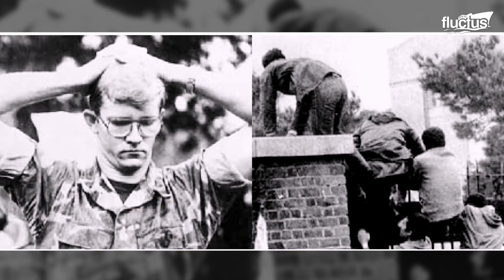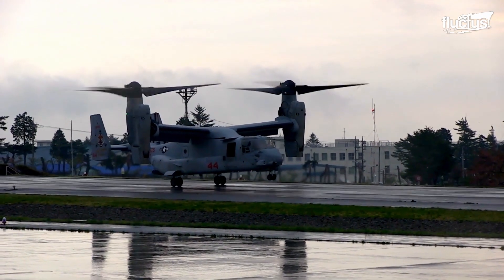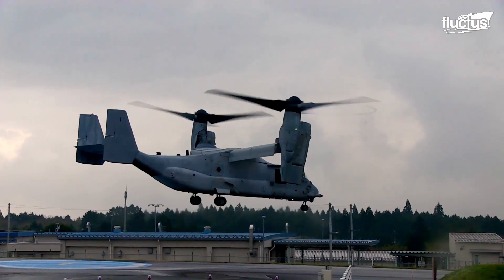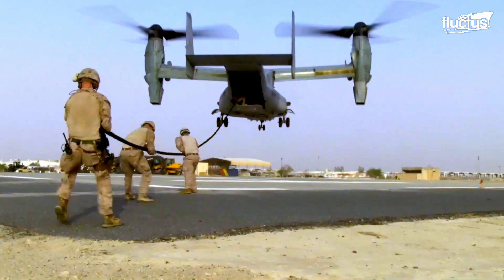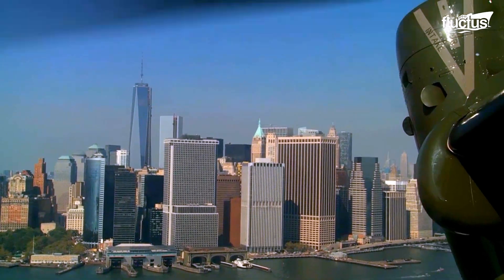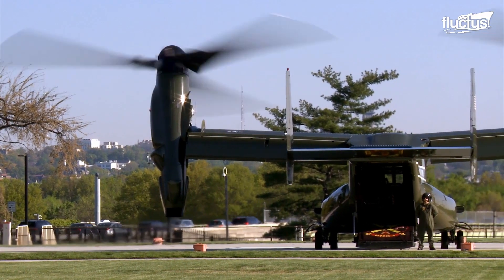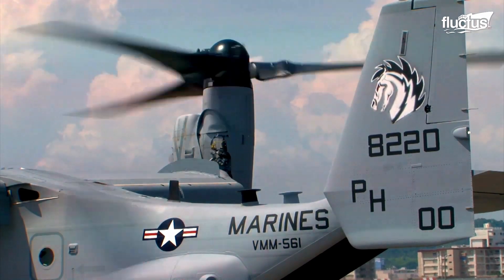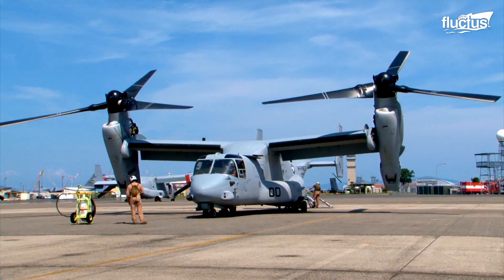The V-22 Osprey: US Most Advanced Hybrid Aircraft Ever Built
Welcome back to the FLUCTUS channel for a discussion about the V-22 Osprey and its revolutionary tiltrotor technology.